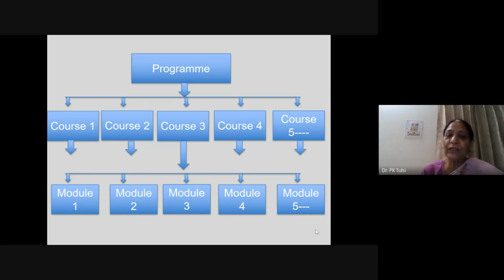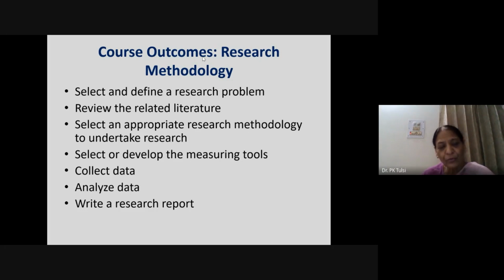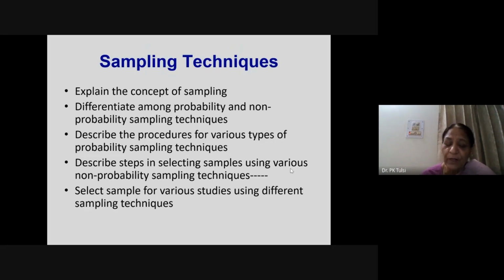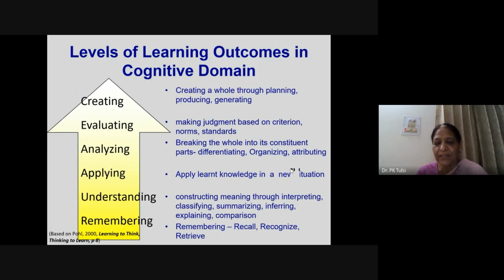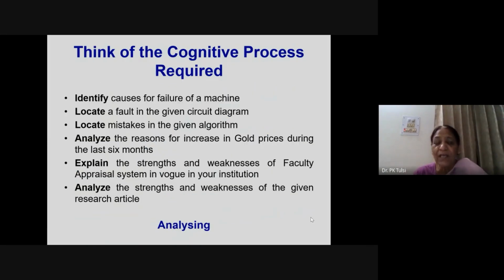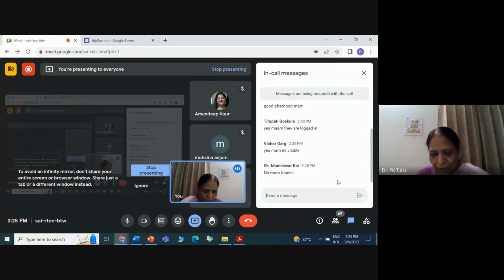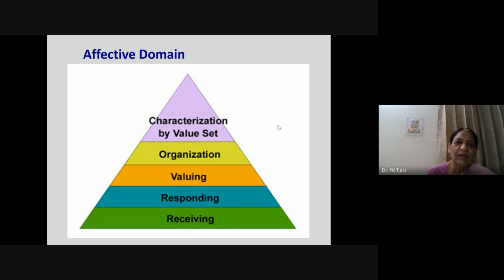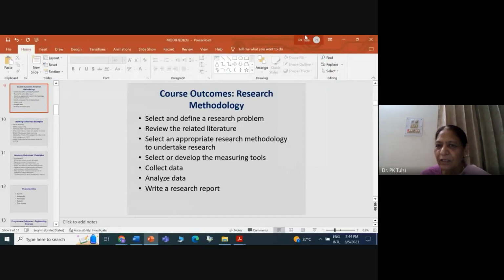Writing Learning Outcomes || Dr. P K Tulsi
An expert lecture on Writing Learning Outcomes by Dr. P K Tulsi, Former Professor, Education and Educational Management Department, NITTTR Chandigarh